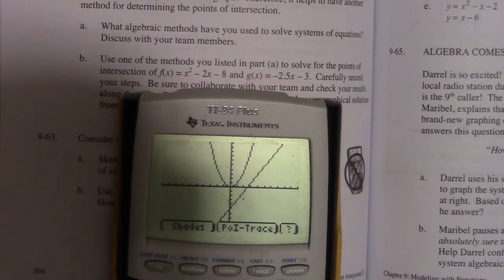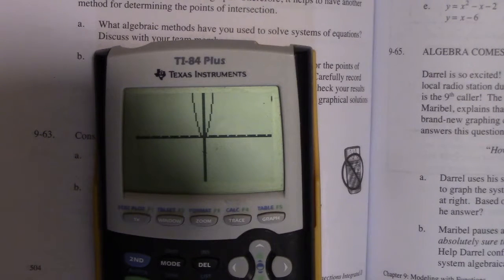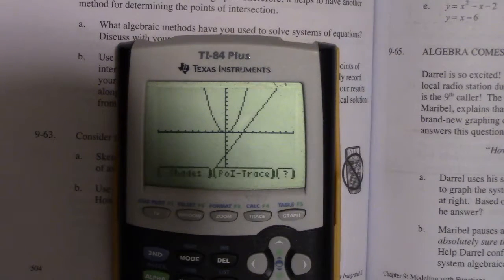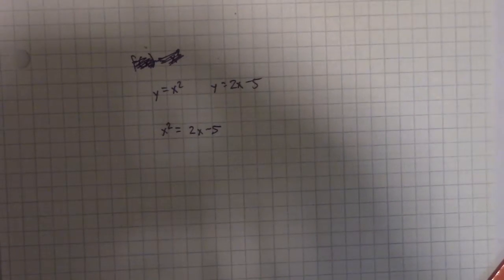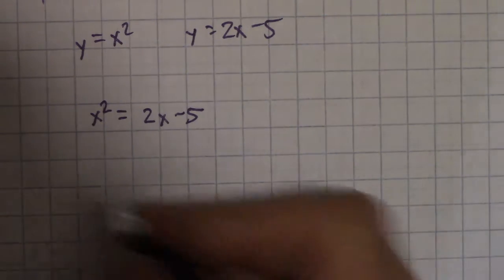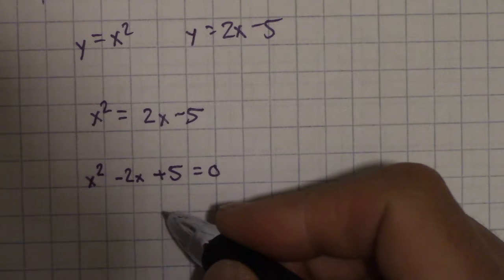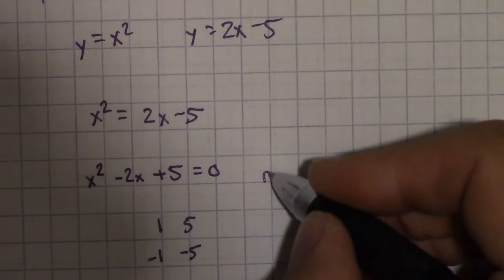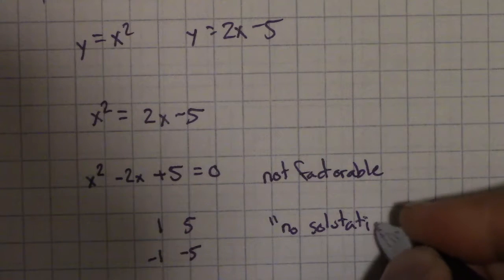Int 2A 9-63